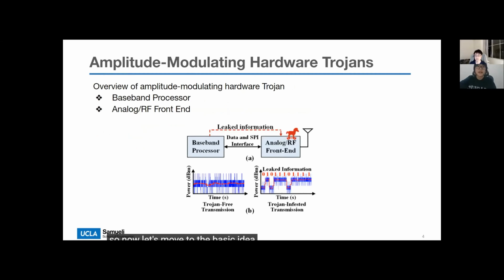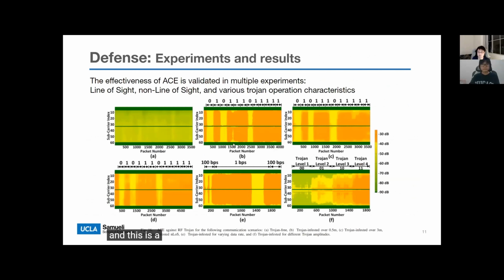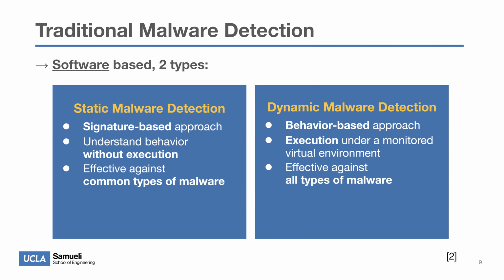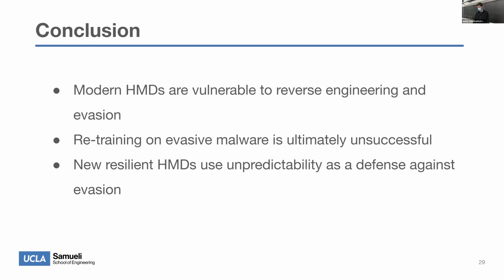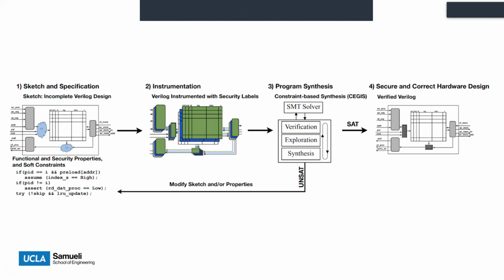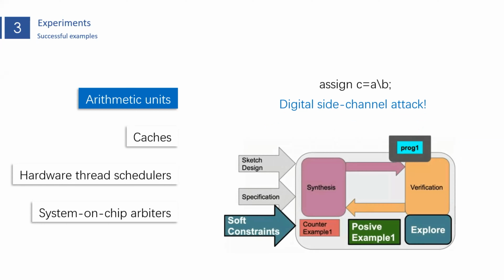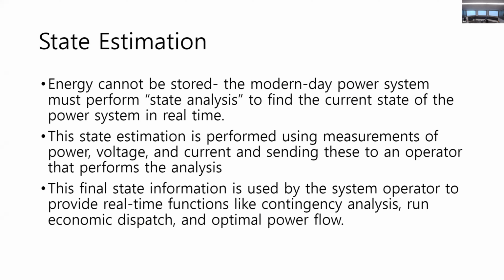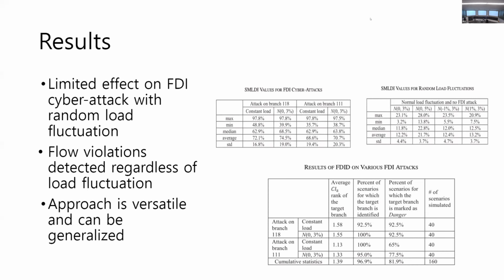L19- Review 2